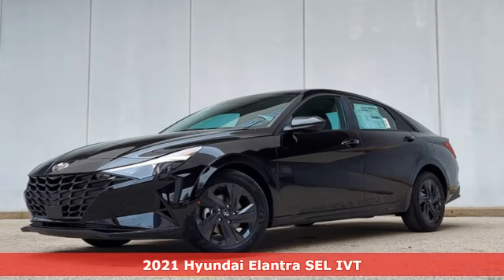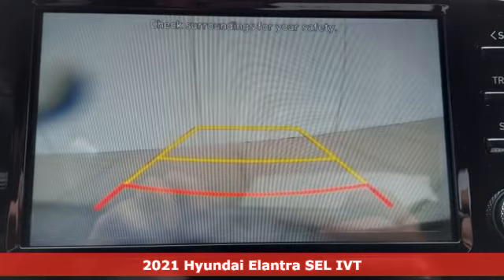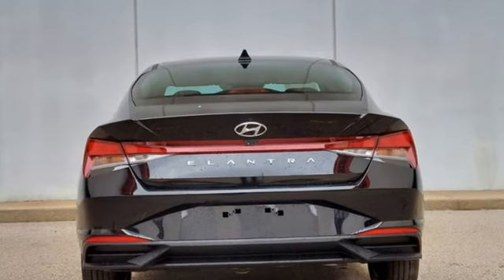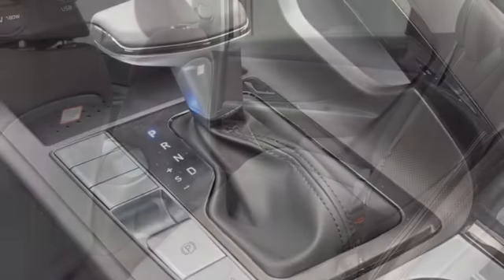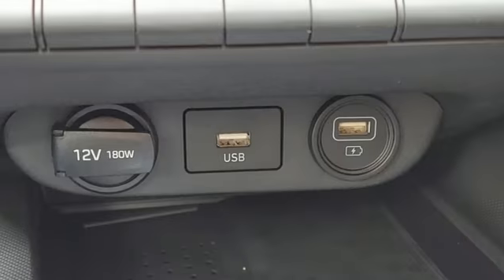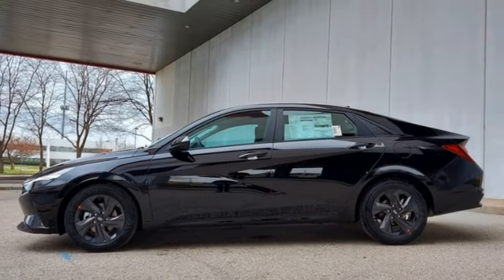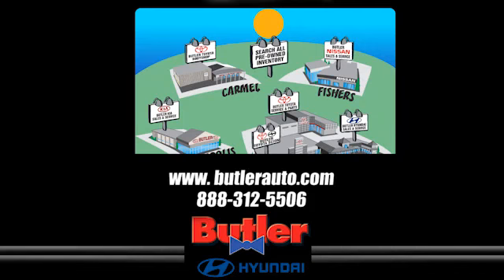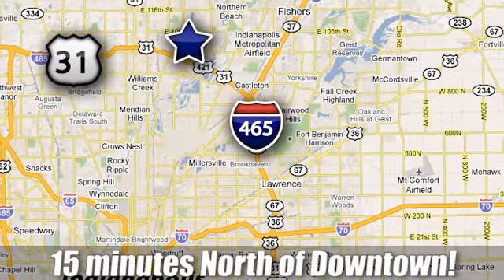New 2021 Hyundai Elantra Indianapolis, IN H1822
Year: 2021
Make: Hyundai
Model: Elantra
Trim: SEL
Engine: 2.0L 4-Cylinder DOHC 16V
Transmission: IVT
Color: Black
Interior: Black
Stock #: H1822
VIN: KMHLS4AG2MU111086

Address:
4200 E 96th Street